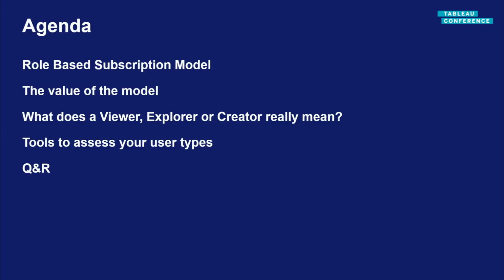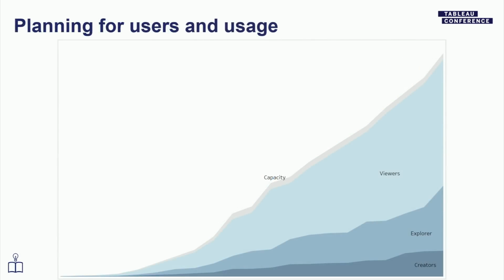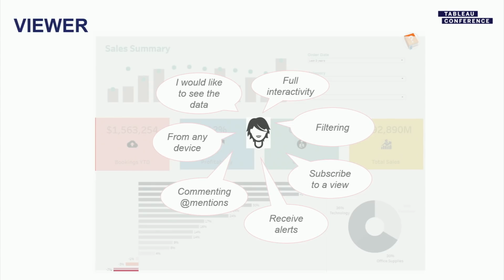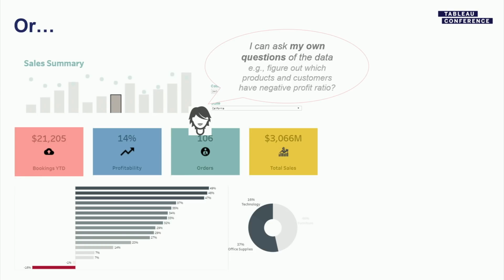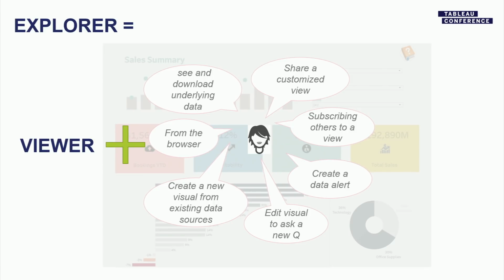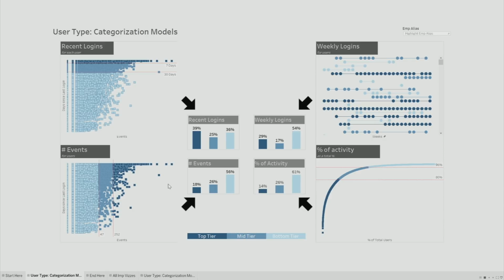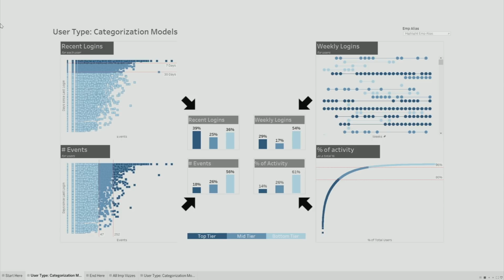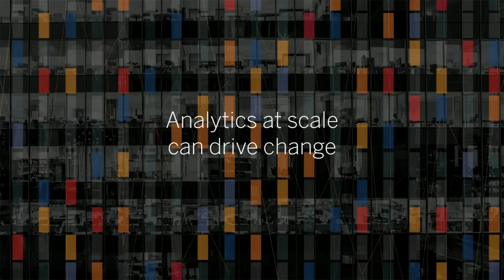Assessing your Tableau user type needs for Creator, Explorer, Viewer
If your organization is considering a move to our role-based offerings, wouldnt it be great to understand your current user-mix? Learn to have a look at your deployment to see who is logging in, how often, what they are doing, and how much your users are engaging with their data and analytics.